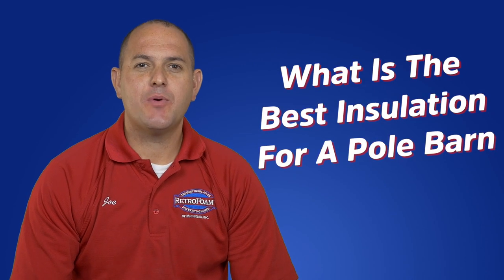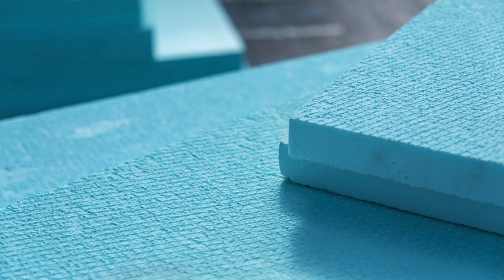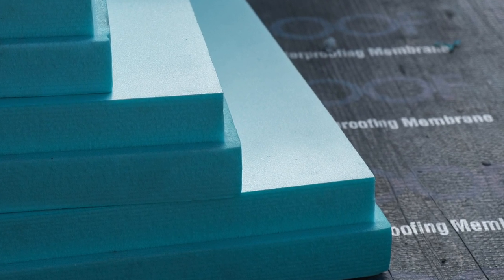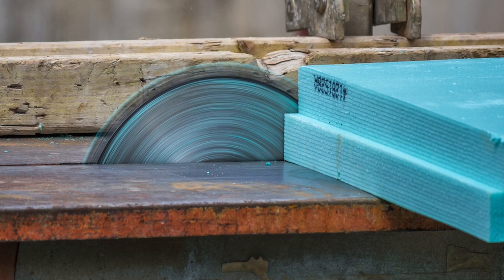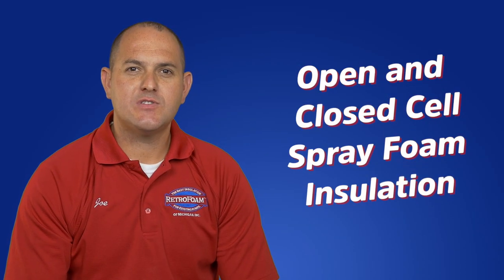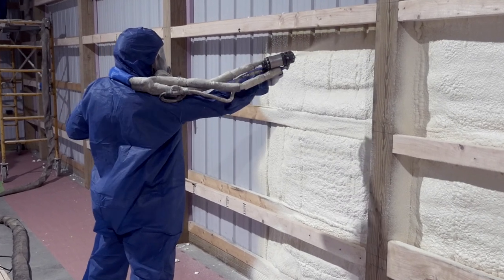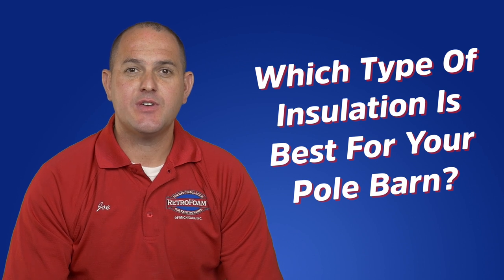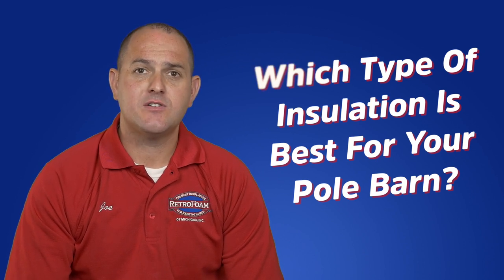What is the Best Way to Insulate a Pole Barn?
Are you looking for the best way to insulate a pole barn but are still considering all the options?

In this video we compare and discuss the pros and cons of the most common pole barn insulation materials used today - foam board, fiberglass, and spray foam.

More Information about options for pole barn insulation can be found

WHO IS RETROFOAM OF MICHIGAN?
RetroFoam of Michigan is a spray foam insulation contractor serving Michigan’s lower peninsula, helping homeowners who are sick and tired of living in an uncomfortable house or paying high energy bills.

We specialize in insulating existing homes, new homes, and pole barns with foam insulation. We also enjoy educating homeowners about foam insulation through our videos, blog, and other educational resources on our website.